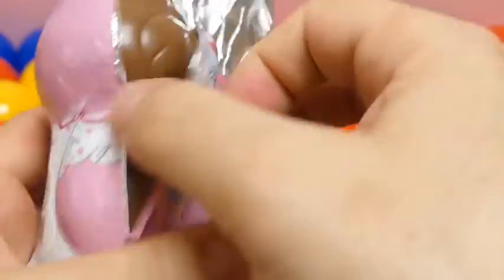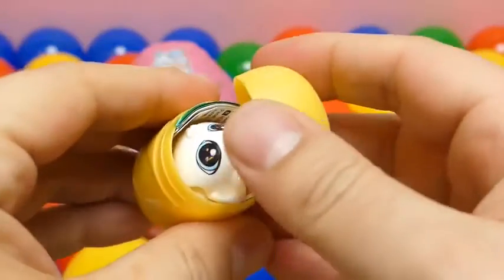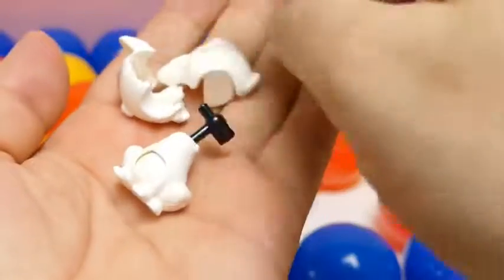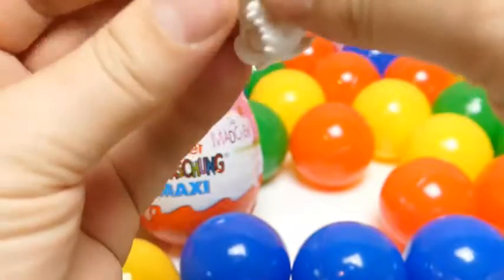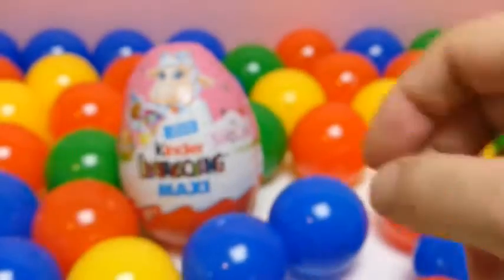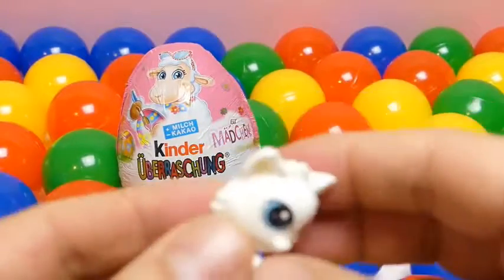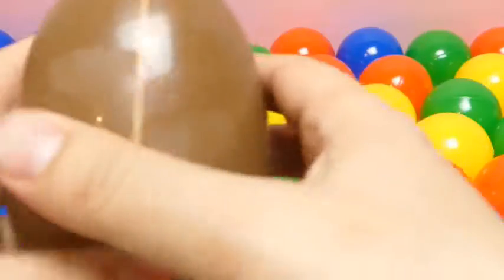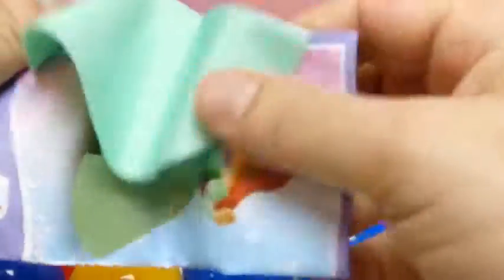Ball Pit Balls & Kinder Surprise Maxi Eggs & Pink Easter Bunny Surprise Rabbit